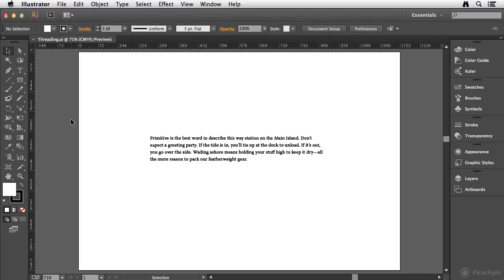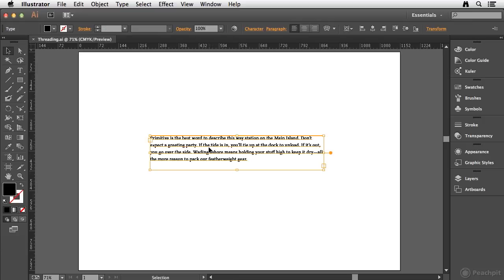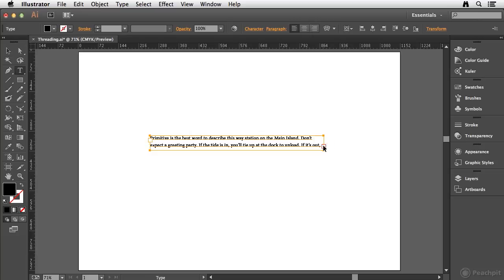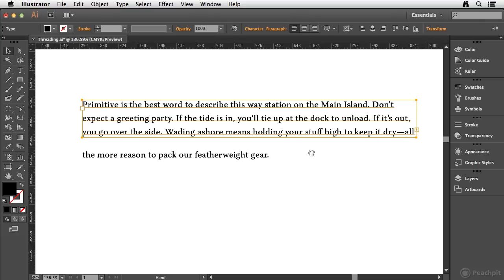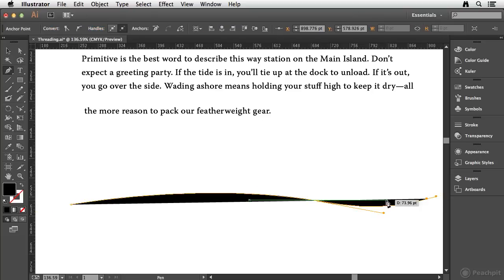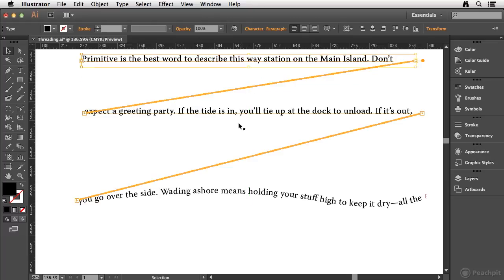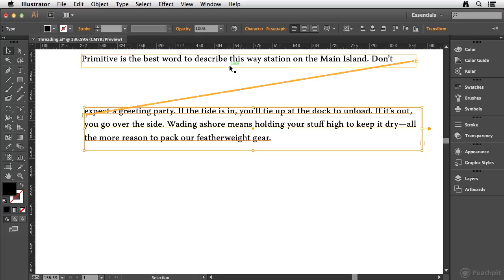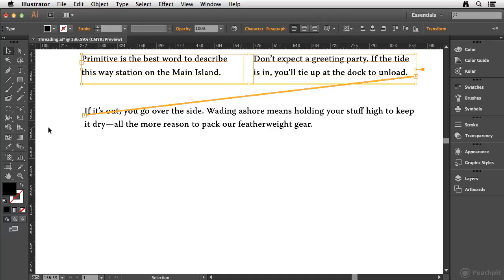58.Threading Type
Threading Type